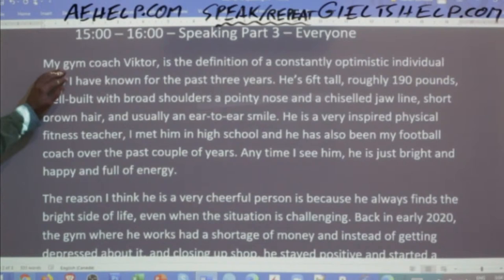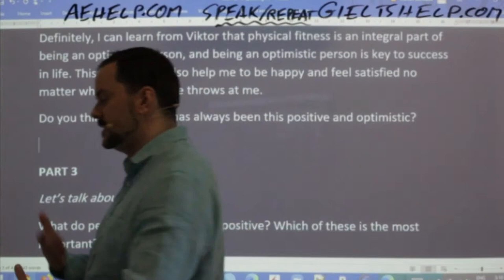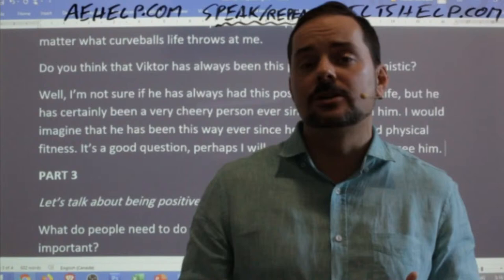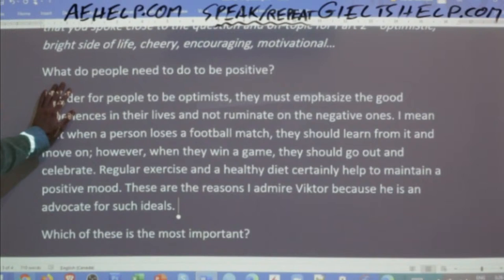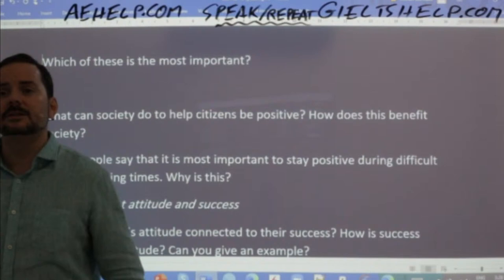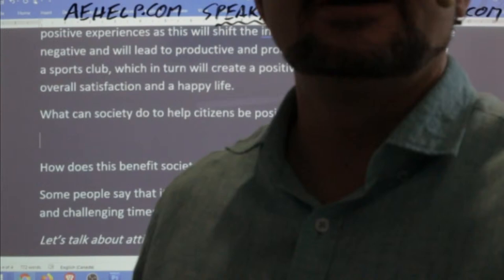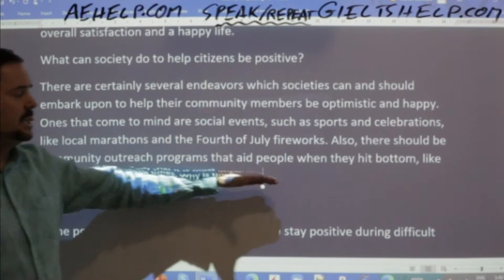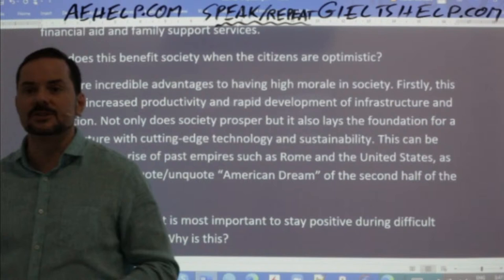IELTS Live - Speaking Part 3 - Band 9 Wanted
PART 3
Let’s talk about being positive
What do people need to do to be positive? Which of these is the most important?
What can society do to help citizens be positive? How does this benefit society?
Some people say that it is most important to stay positive during difficult and challenging times. Why is this?
Let’s talk about attitude and success
How is a person’s attitude connected to their success? How is success connected to attitude? Can you give an example?
What have successful people been doing in modern times to improve their attitudes so that they can reach their goals? Have these always been effective strategies?